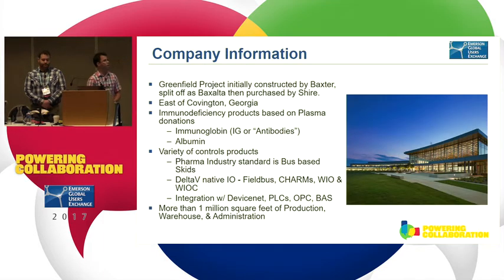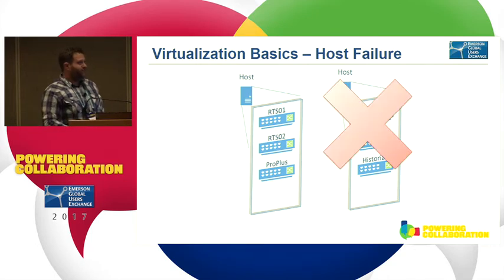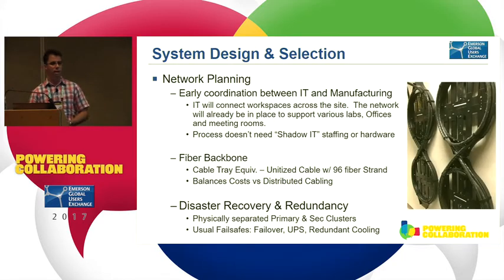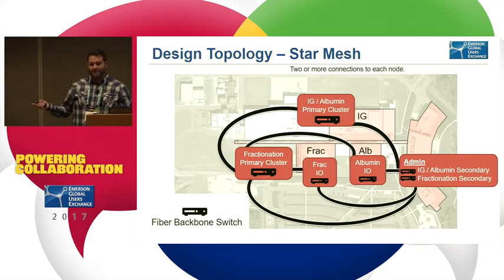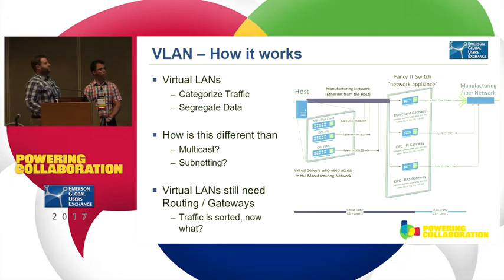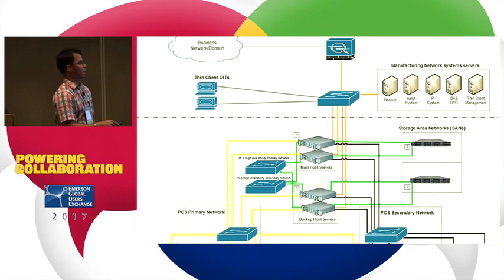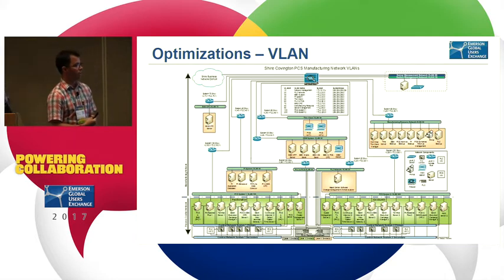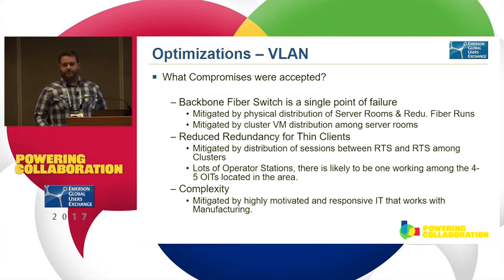Selection of DeltaV Virtualization using VLANs at Shire Covington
Planning a virtualization project includes a range of considerations from sizing & tech selection to network design & domain management. In this video, Marcos Feliciano of Shire & George Goodyear of Control Southern demonstrate the  practical and economic benefits of DeltaV Virtualization that only come when no element of planning is overlooked.

Learn more about DeltaV best practices and post questions for our experts in the Emerson Exchange 365 community’s DeltaV group